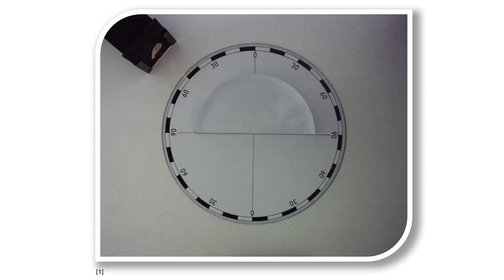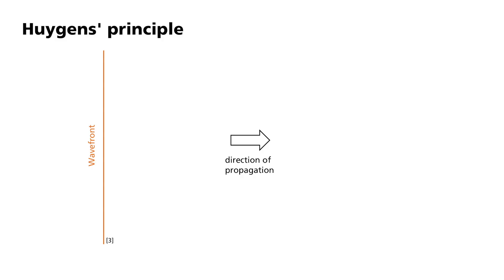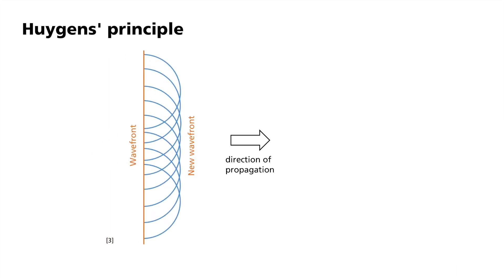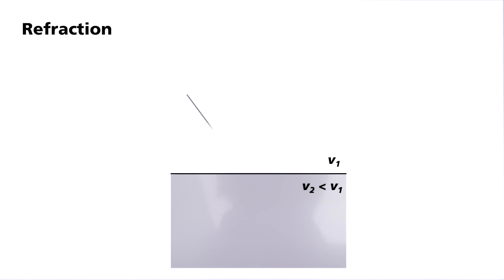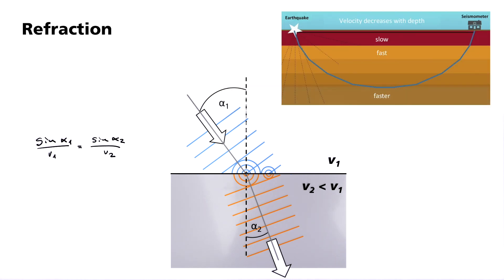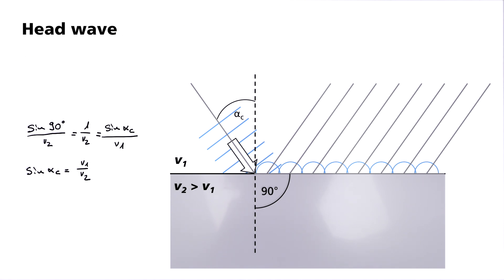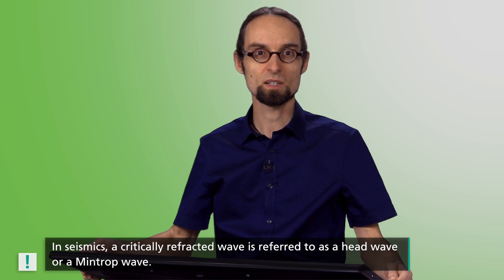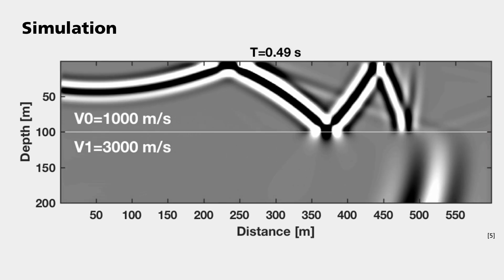Basic Geophysics: Reflection & Refraction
How do seismic ray paths propagate?
Parallels between optics and seismics, explanation of Huygens’ principle and Snell’s law of refraction, the meaning of the critical angle.